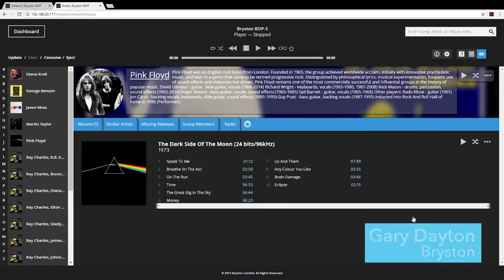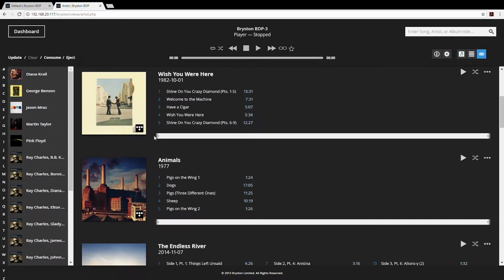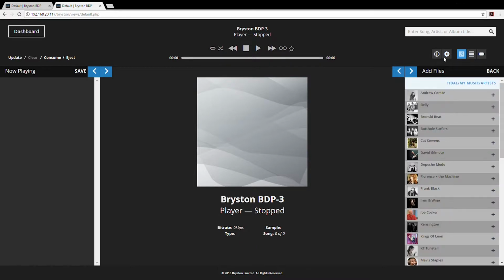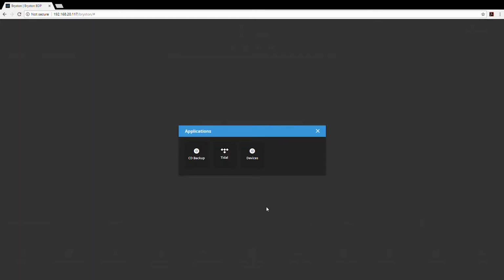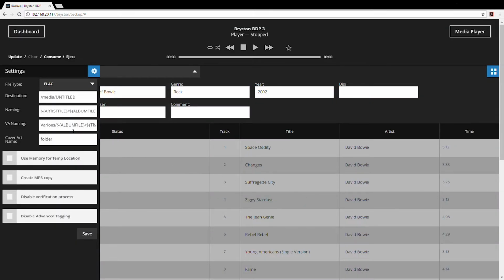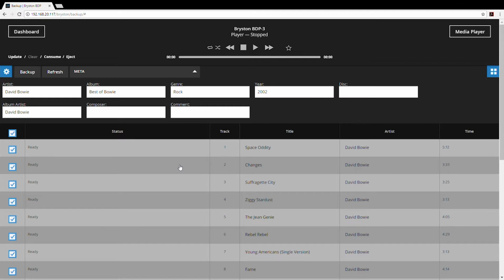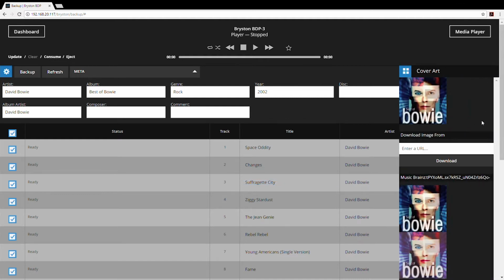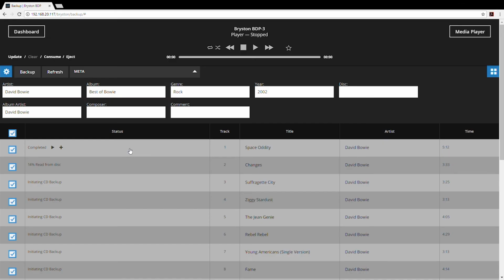Bryston BDP-3 Software: PART II | Moon Audio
➡️ Gary Dayton from Bryston joins Moon Audio founder Drew Baird to demonstrate how to set up your BDP-3 and explain the ins and outs of the software. To learn more about the Bryston BDP-3 Digital Player

Part 3 demonstrates how to integrate your TIDAL account as well as how to import media from CDs.